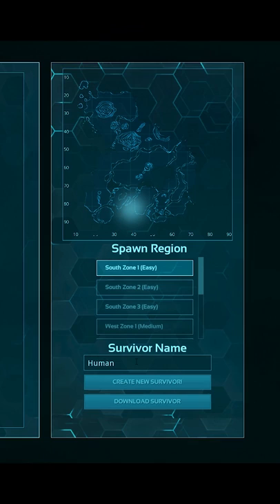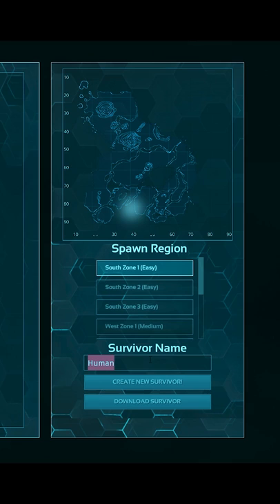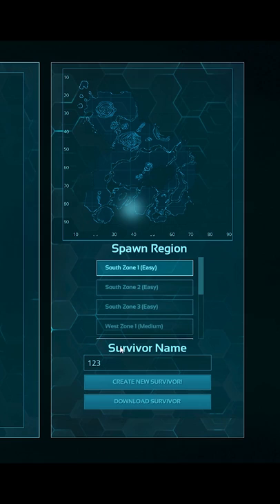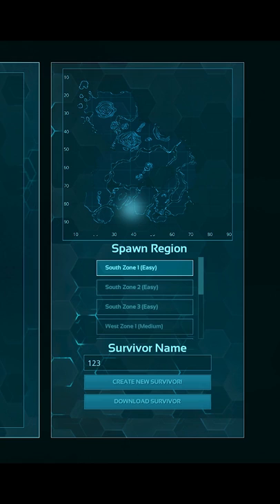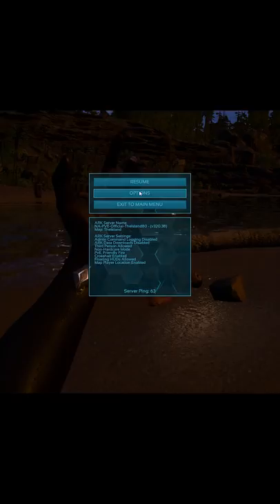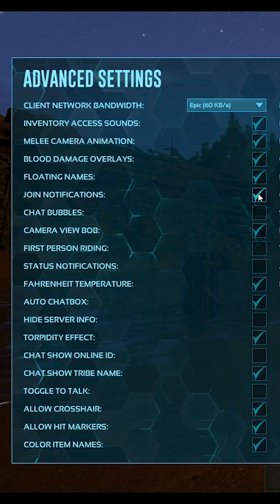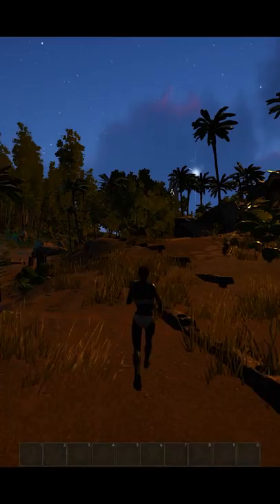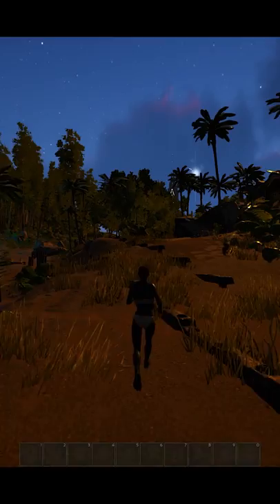Ark - Quick Tip Number 22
In this video I give you quick tip number 22 in the Quick Tip Ark: Survival Evolved Series. I'm going to be posting a quick tip every day for this Ark series. This tip can be used on all the Ark: Survival Evolved maps. It can be used on Ark Genesis, Ark Ragnarok, Ark Crystal Isles, Ark Scorched Earth, Ark Island, Ark Center, Ark Abberation, and Ark Valguero. This can also be used in Ark PvP, Ark PvP Official, Ark MTS PvP, and Ark Small Tribes Official PvP.